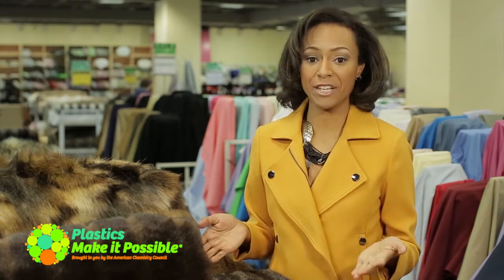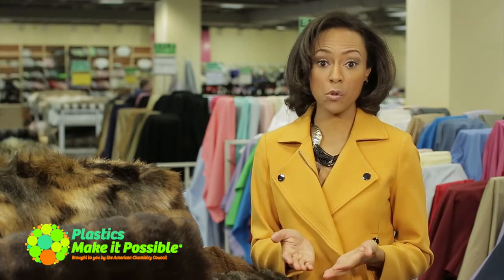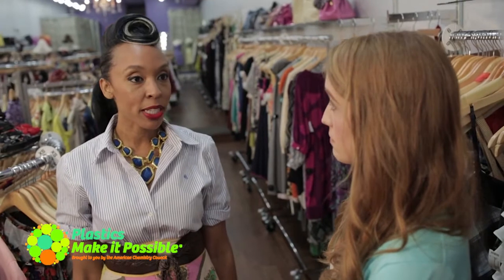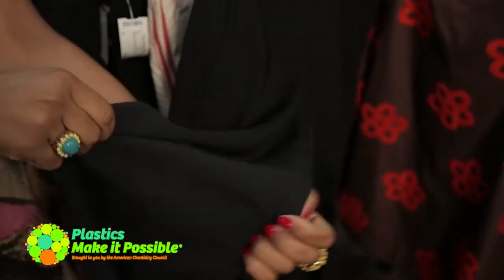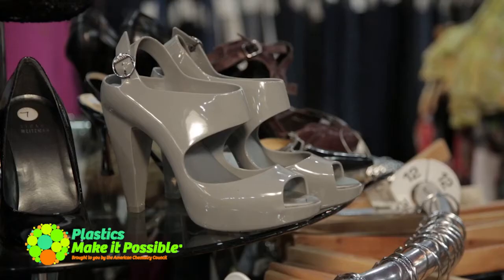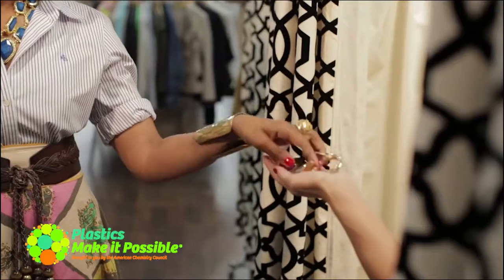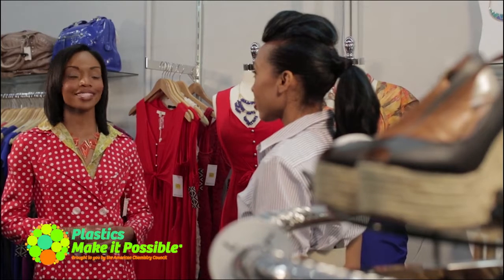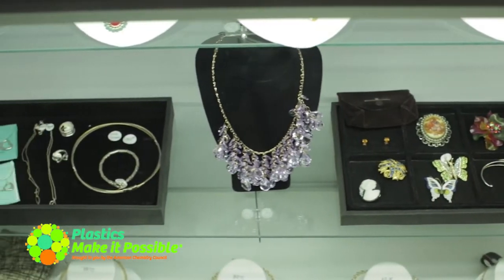Dress The Part with Plastics!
From skirts to shoes, clothing and accessories made with plastic materials are affordable, easy to wash and durable. Try visiting your local discount and consignment shops for new or recycled fashion staples made with plastics that won't compromise your fashion sense or wallet!